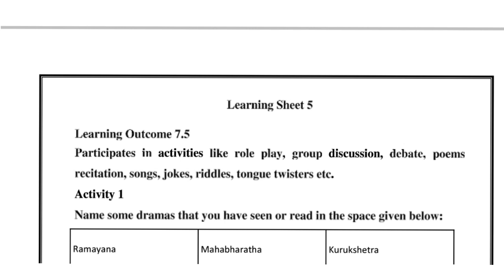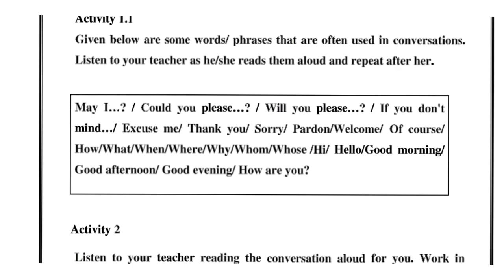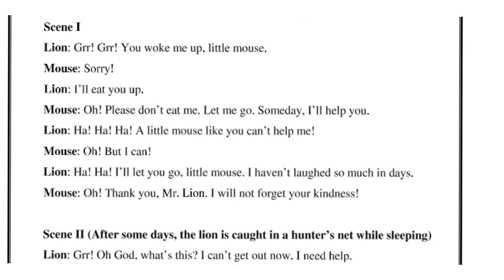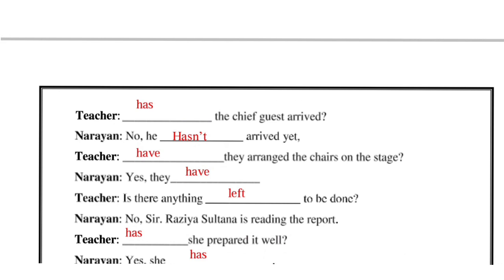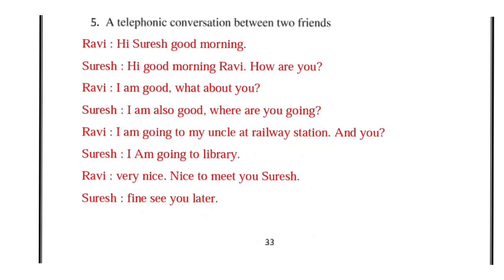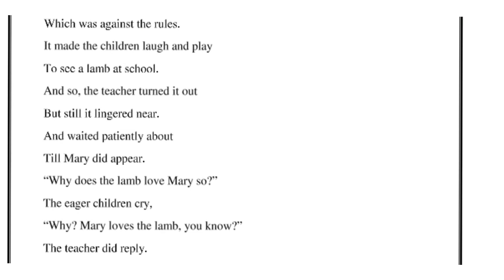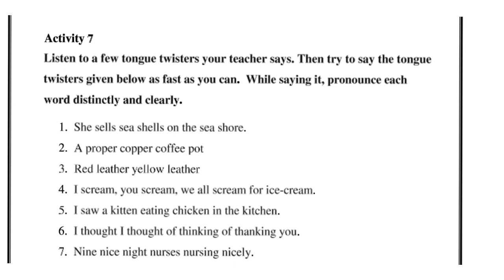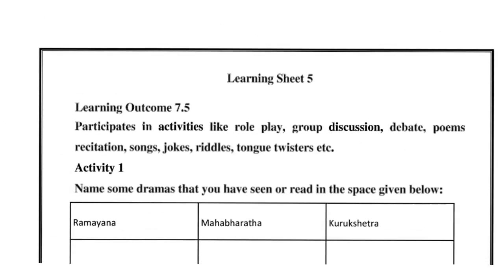7th standard English Kalika chetharike. 7.5 second language English activities. learning sheets.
7th standard English Kalika chetharike. 7.4  second language English worksheets. learning sheets.
7th kalika chetharike activities.